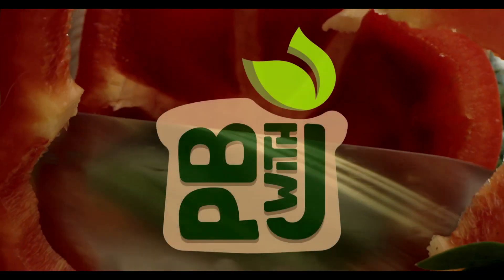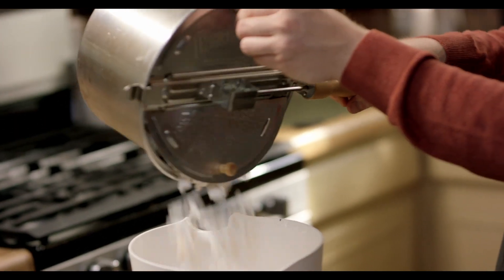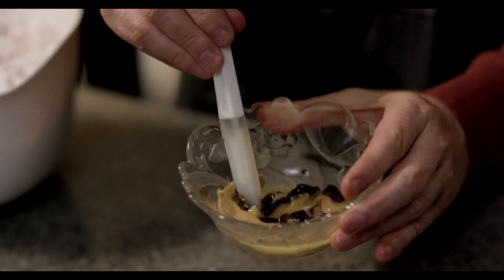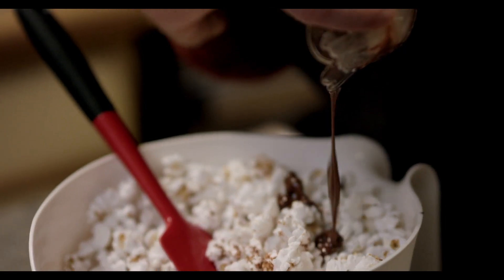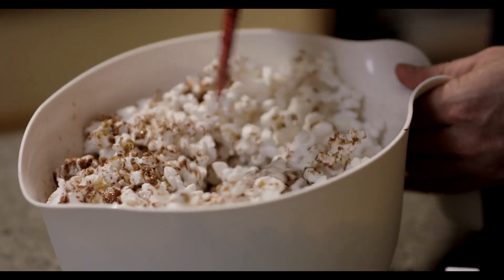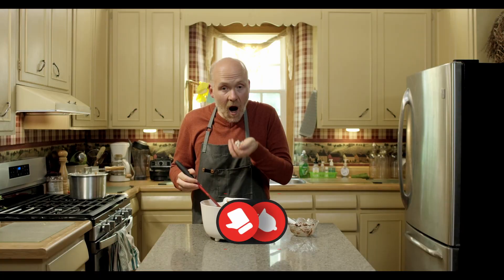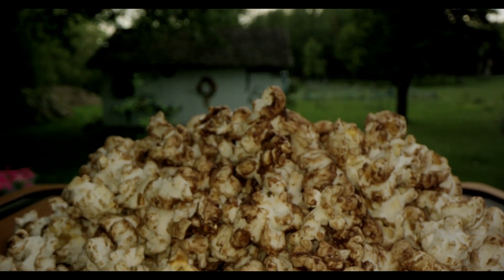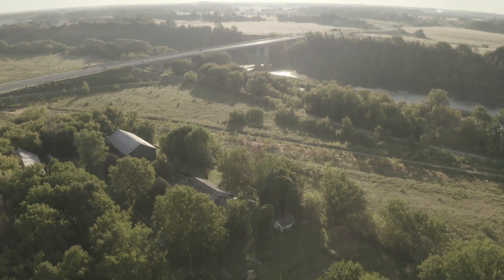Chocolate Peanut Butter Popcorn | 4 Ingredient Quick & Easy Snack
Join Jeremy in the kitchen for this awesome popcorn recipe. This quick and easy chocolate peanut butter popcorn comes together in minutes. It tastes like gourmet, but comes together with 4 simple ingredients that you likely already have in your kitchen.

Whether this is for a snack or a movie night this is a simple and easy way to elevate your popcorn game, and it's actually fairly low in calories compared to similar types that you might buy in the store. It also just happens to be vegan, plant-based, and gluten-free!

Make yourself some chocolate peanut butter popcorn today!